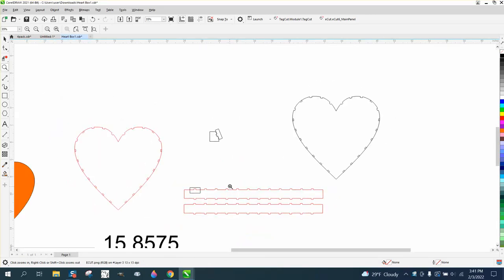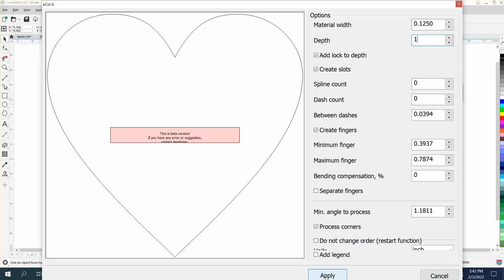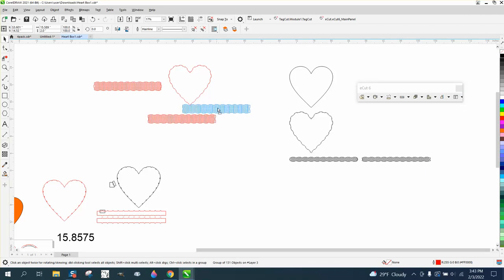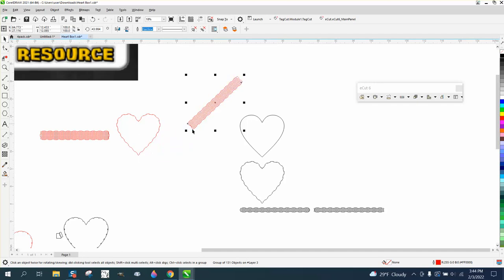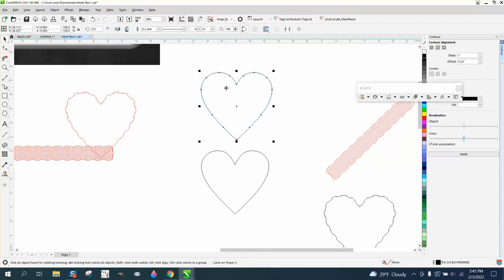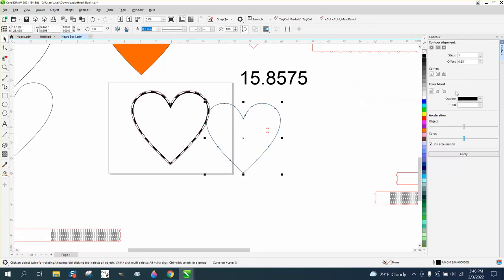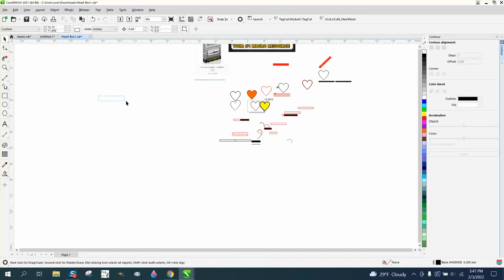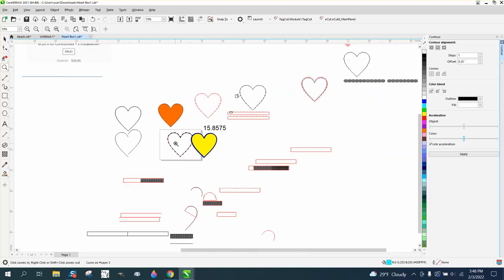Corel Draw Tips & Tricks Heart Shape Joint or Tab Box Part 3 Macro